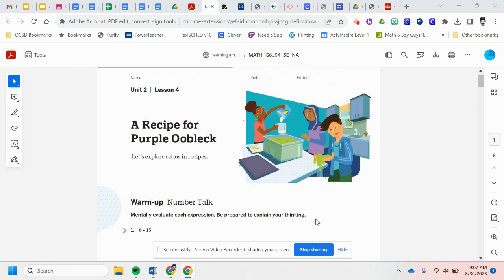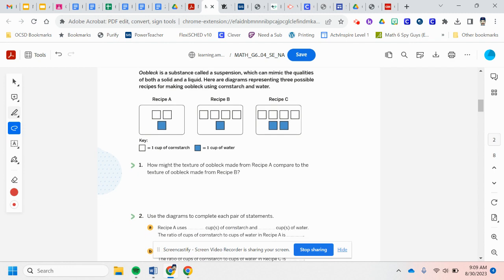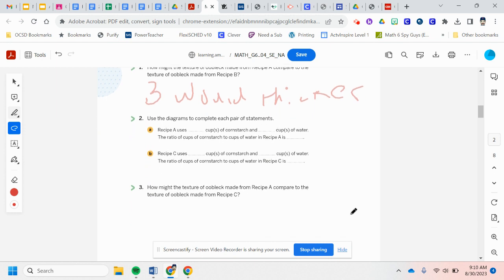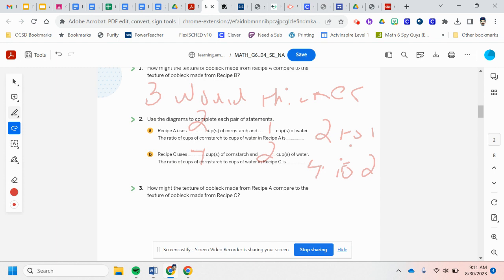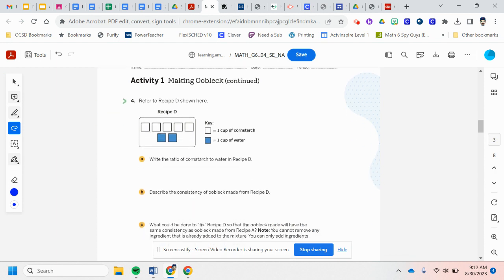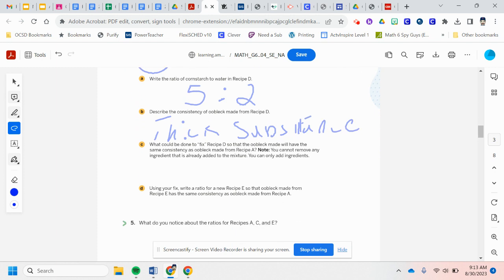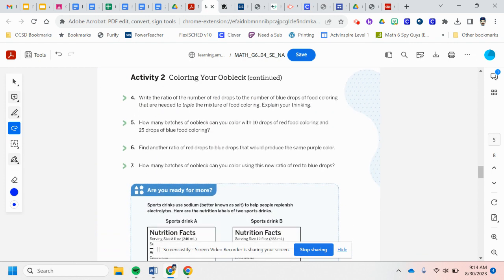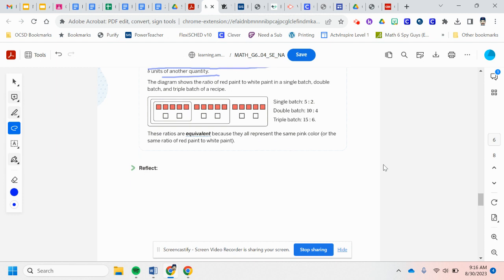Unit 2 Lesson 4